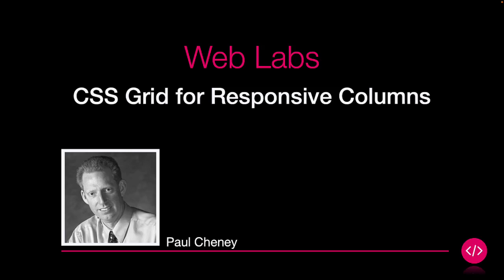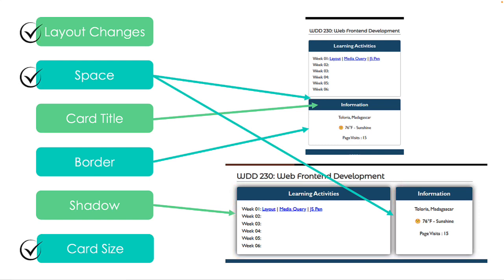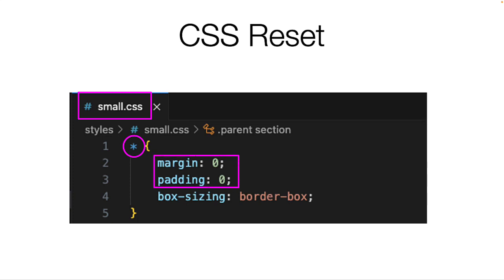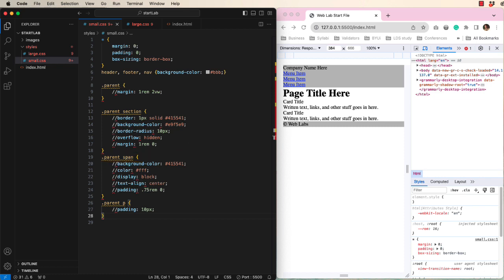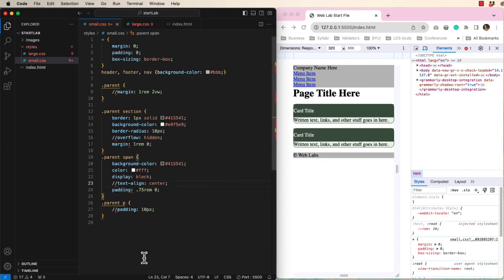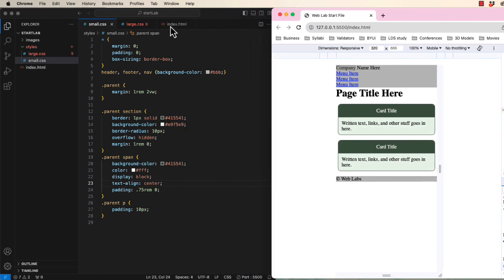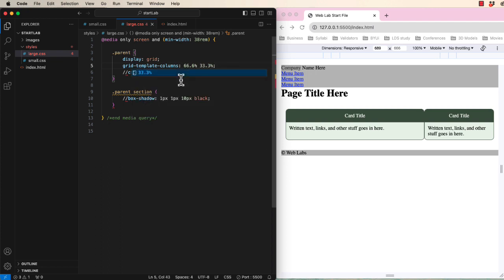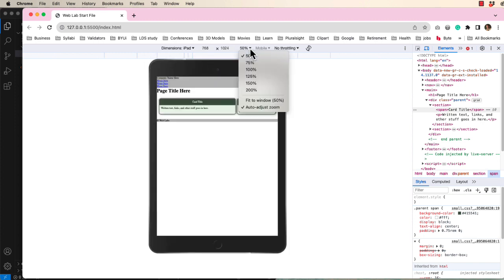Web Lab - CSS Grid for Responsive Columns